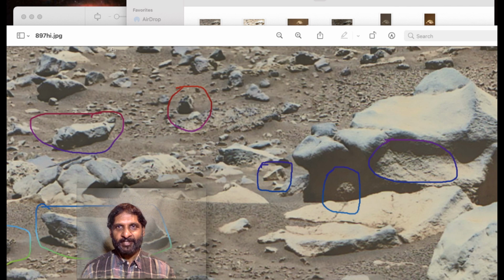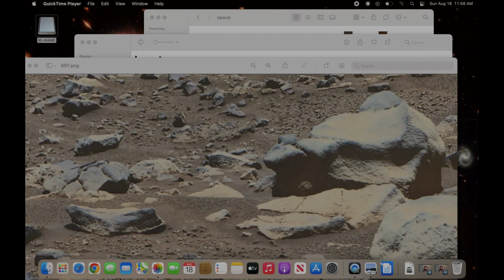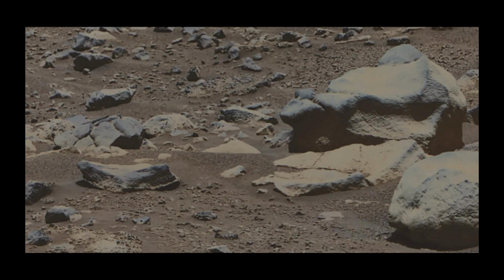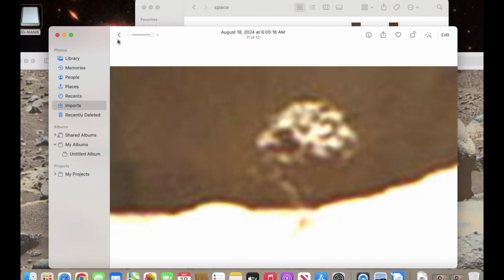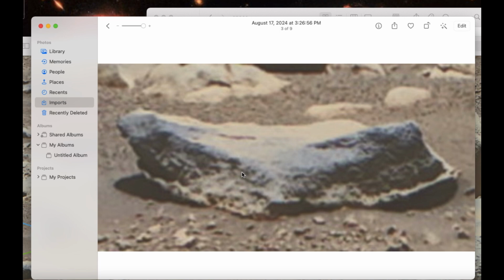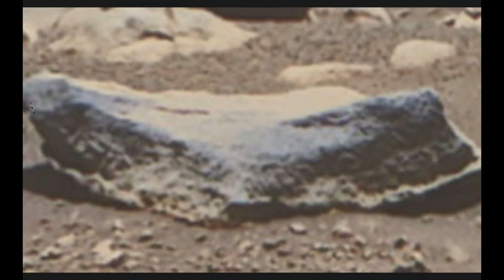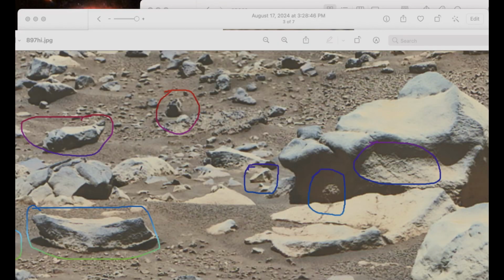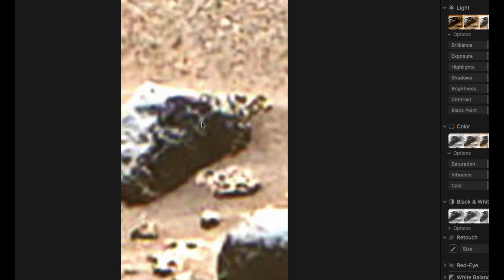Mars' PIA897 panorama is experimented with.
Analytical synopsis of mars' pia897 area.